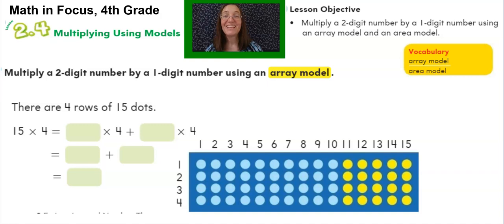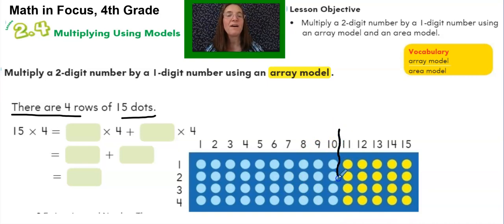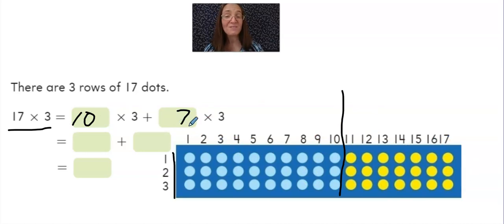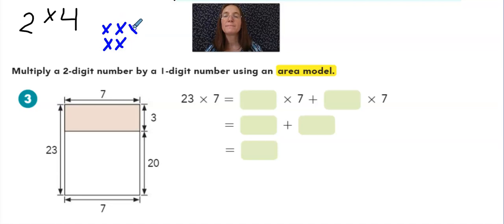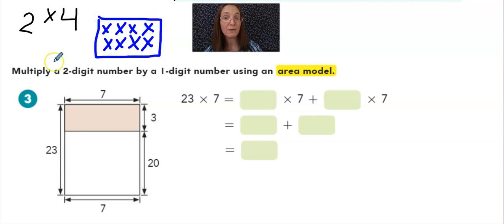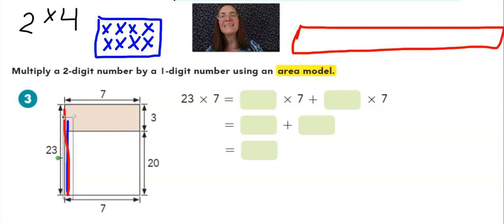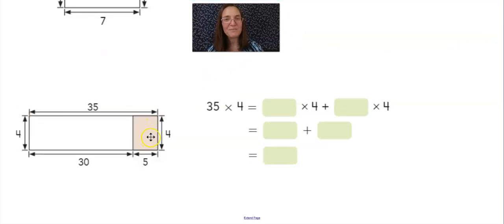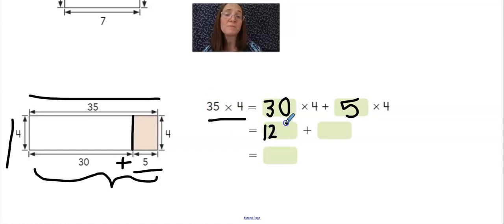4th 2 4 Modeling Multiplication